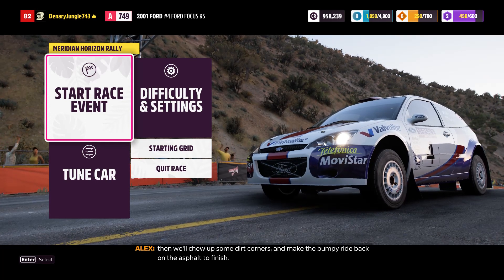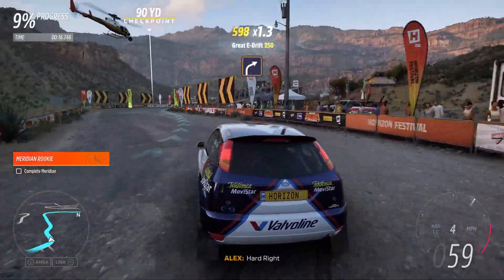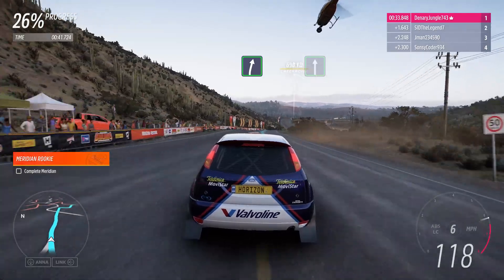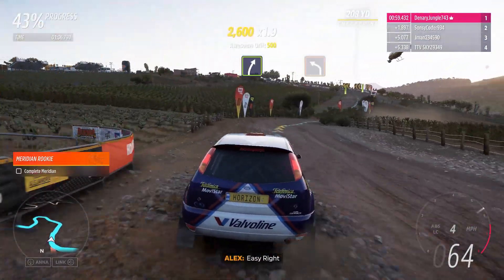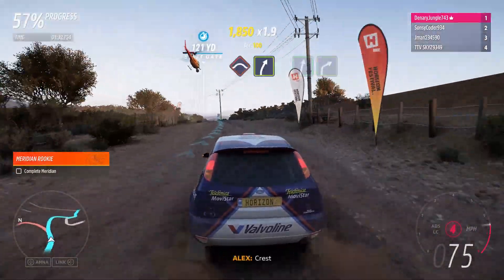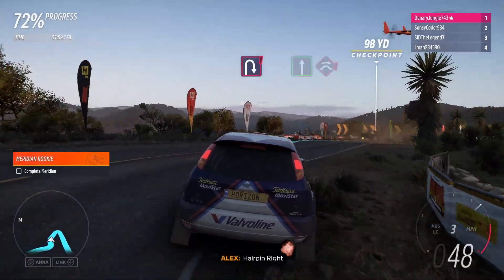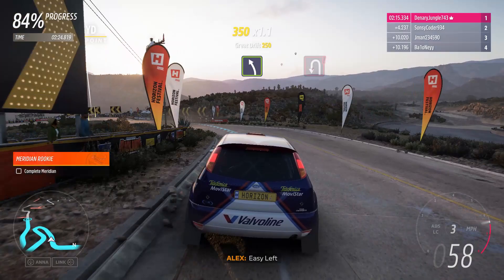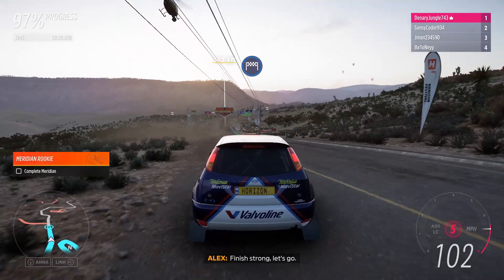Forza Horizon 5 2024 05 12 10 47 19